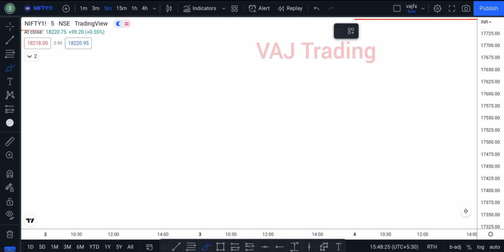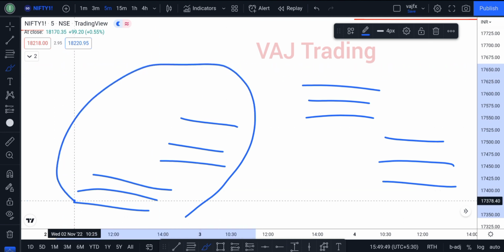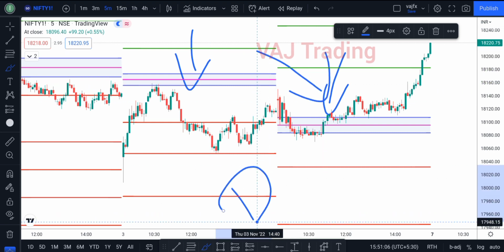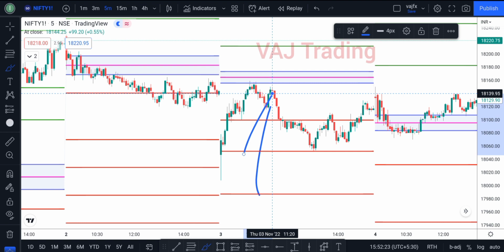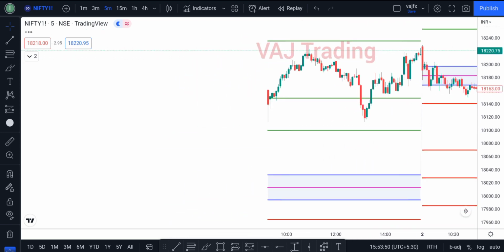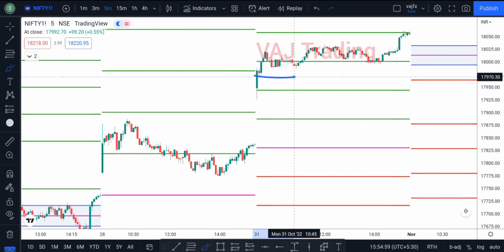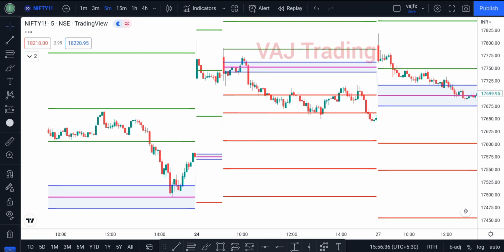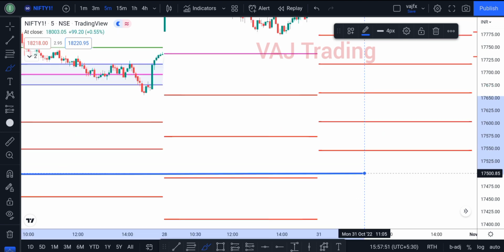CPR strategy || How to find the right entry Direction || Vaj Trading